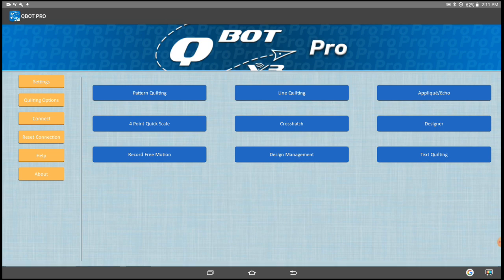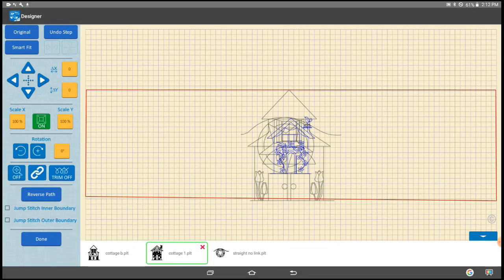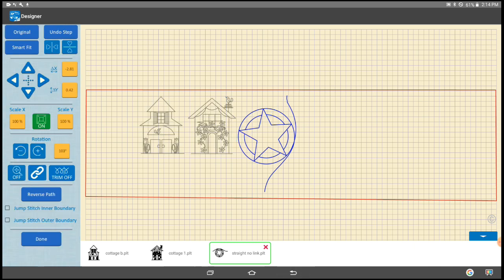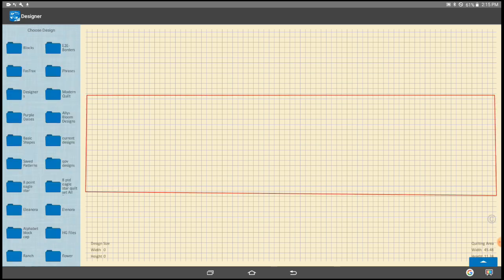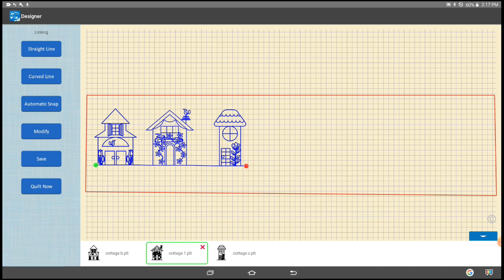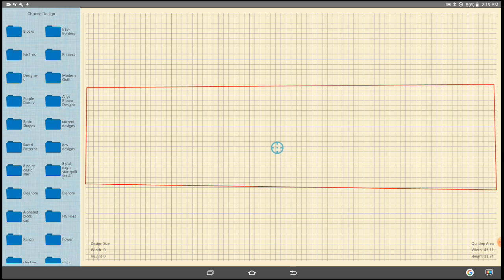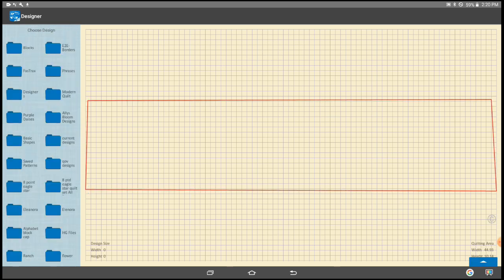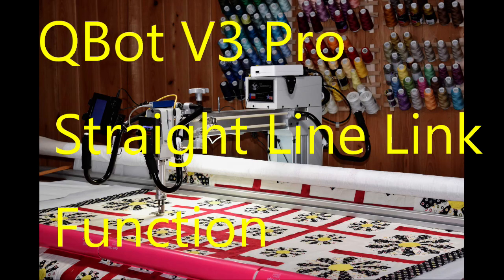Qbot V3 PRo Straight Line Link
How and when to use the Straight Line link function in QBot V3 Pro Designer